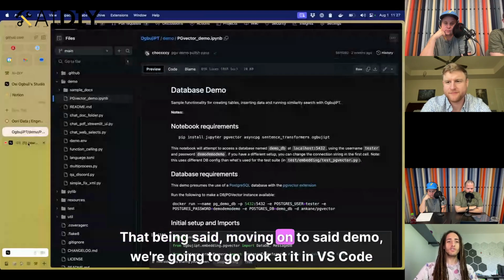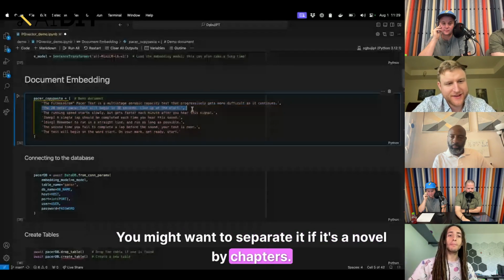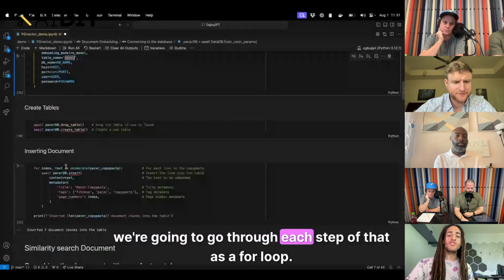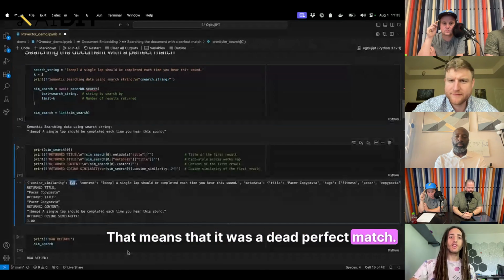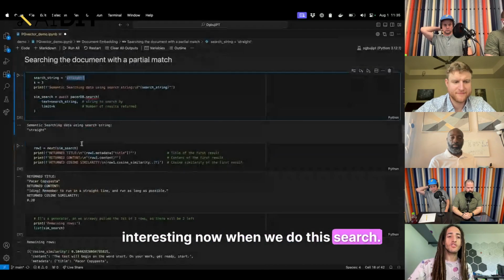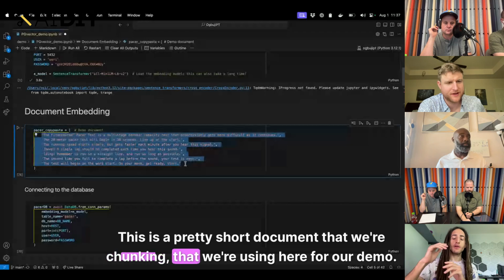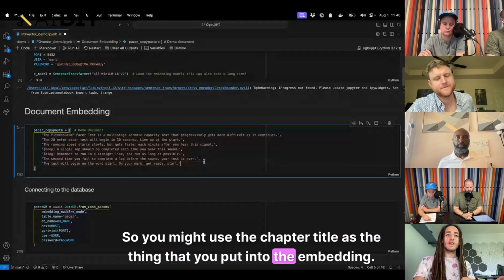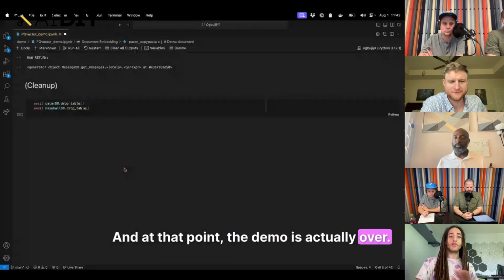RAG Retrieval Augmented Generation and its Importance for Gen AI Apps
In this episode, the hosts discuss RAG (Retrieval Augmented Generation) and its importance for new generative AI applications. They explain that RAG is a technique that enhances language models by adding context and relevant information from external sources. RAG helps combat the problem of hallucinations, where language models generate incorrect or made-up information.

The hosts also highlight the importance of reducing hallucinations within a reasonable limit and setting clear expectations with clients. They discuss the use cases of RAG, such as adding context to LLMs, resurrecting old documentation, and improving search and product discovery in e-commerce. The conversation focused on the implementation and use cases of Retrieval-Augmented Generation (RAG).

The main themes discussed were the process of embedding documents, handling longer data sources, chunking information, and the generation of responses. The conversation also touched on the customization of RAG, the three levers of customization (chunking, vector similarity search, and prompting), and the potential of RAG as a product or feature. Use cases for RAG in revenue generation were explored, including data extraction and AI dev tools. The conversation concluded with a call to explore RAG further and join the DIY AI movement.

RAG enhances language models by adding context and relevant information from external sources.RAG helps combat the problem of hallucinations in language models.Reducing hallucinations within a reasonable limit is important, and clear expectations should be set with clients.RAG has various use cases, including adding context to LLMs, resurrecting old documentation, and improving search and product discovery in e-commerce.

RAG involves the process of embedding documents and using vector similarity search to retrieve relevant information.Chunking is necessary for handling longer data sources, such as books or large documents, and allows for efficient retrieval.RAG can be customized through the levers of chunking, vector similarity search, and prompting.RAG has various use cases for revenue generation, including data extraction and AI dev tools.RAG is an emerging field with opportunities for DIY exploration and experimentation.